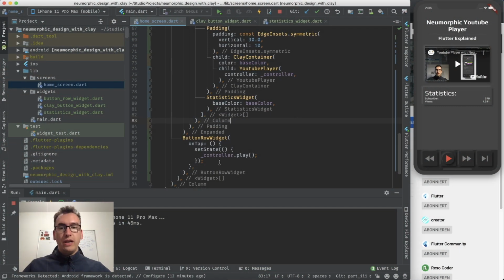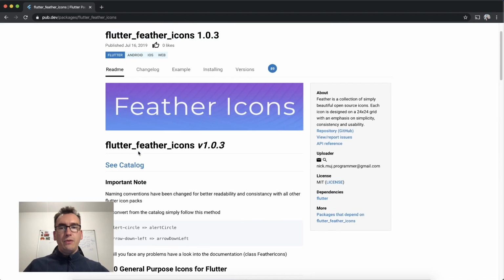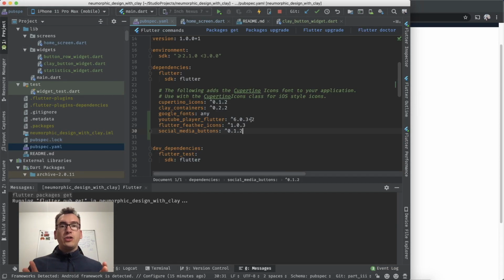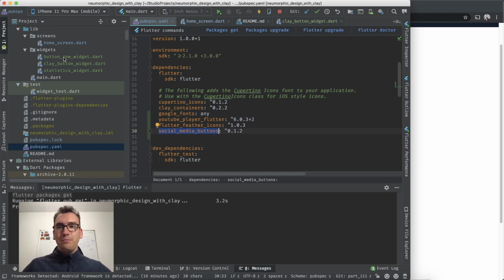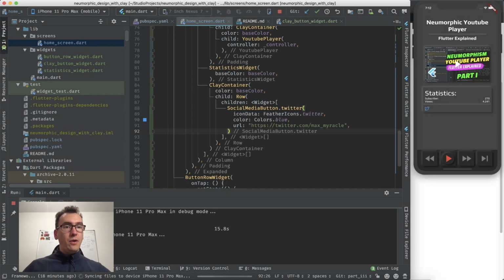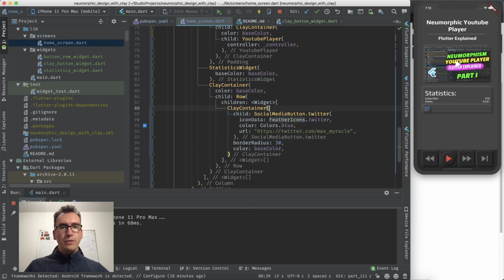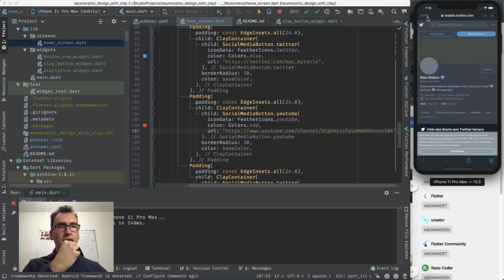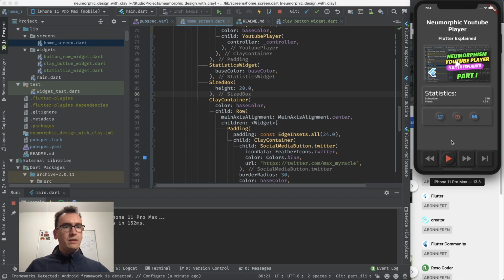Dependency Hell in Neumorphic Youtube Player - FlutterExplained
The third and last part of the Neumorphic Youtube Player example at FlutterExplained. Today we add some finishing touches with SocialMediaButtons and talk a little bit about DependencyHell.

You buy for the same price and I get a small amount of it. This leads to an amazing Flutter book that I can recommend to every beginner of flutter
For every developer, a must-have and better said a must-read is the Clean Code book from Uncle Bob.